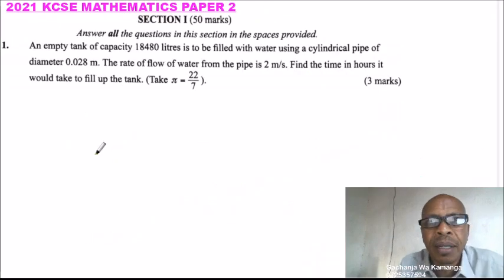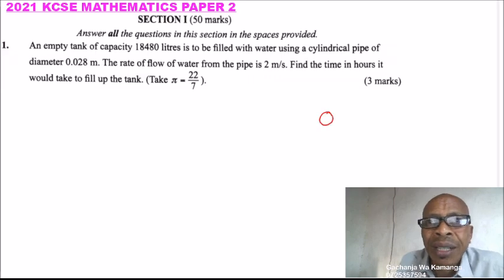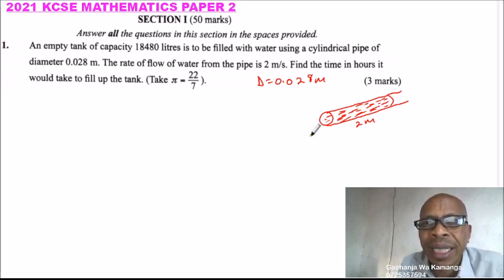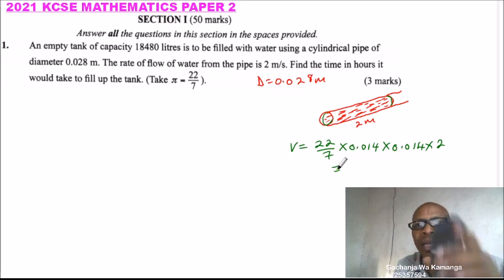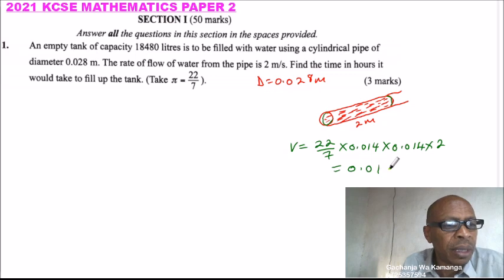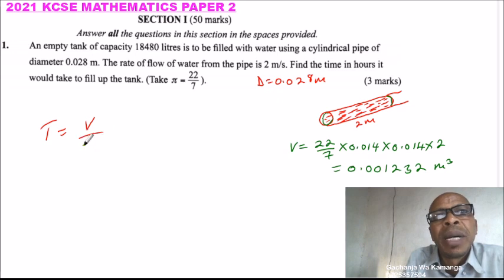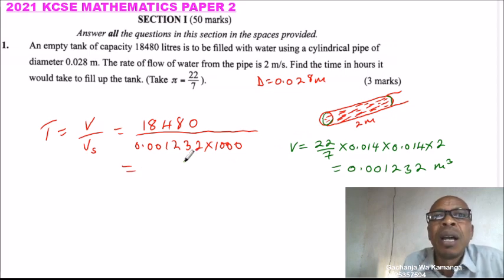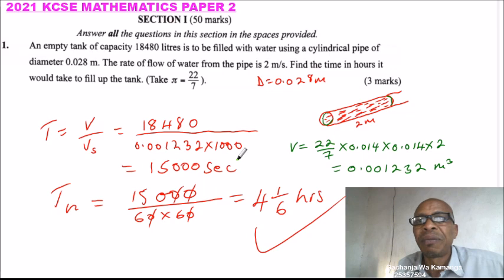2021 KCSE MATHEMATICS PAPER 2 QUESTION 1